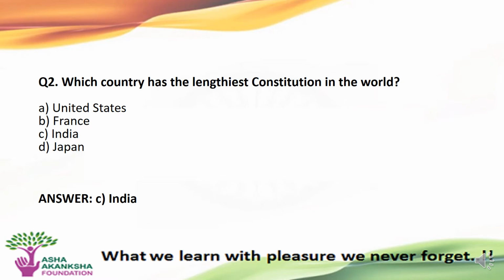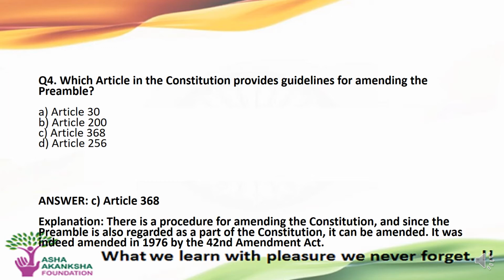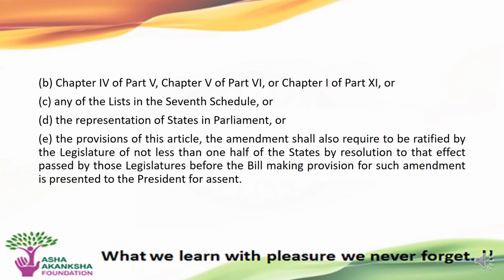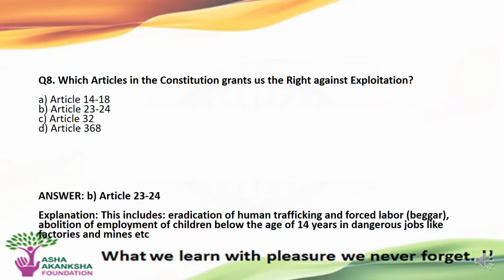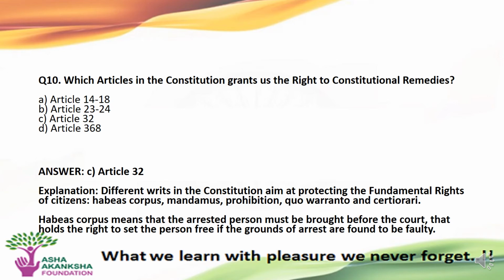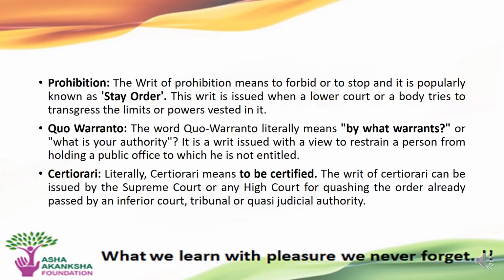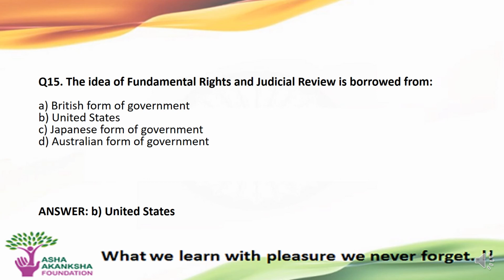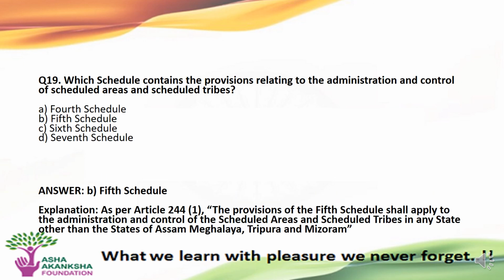Constitution of India | MP Judiciary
The Practice Sessions for MP Judiciary Exams are now available on our youtube channel.